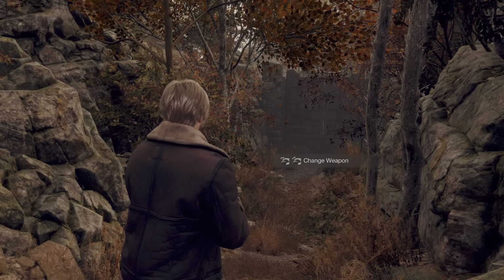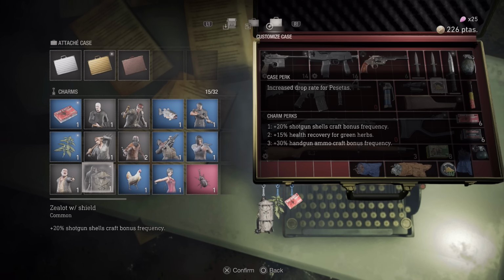Resident Evil 4 Remake Review: How About Some Overtime?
Opinions about Capcom's latest horror adventure.  I can't believe this series only has 4 games after 27 years!  Do they make them really slow?!  Watch out for that chainsaw!
(No story details, but contains comparisons that could be considered spoilers)